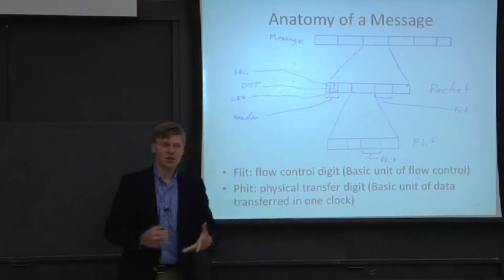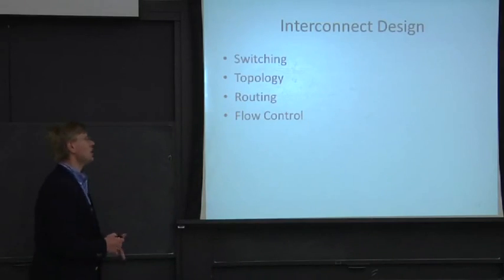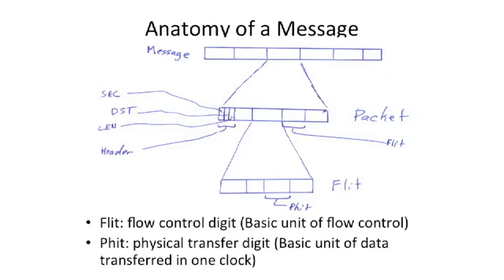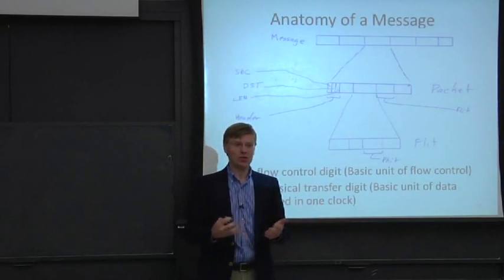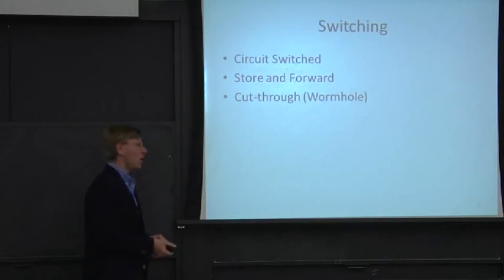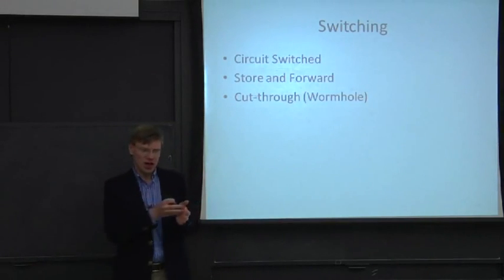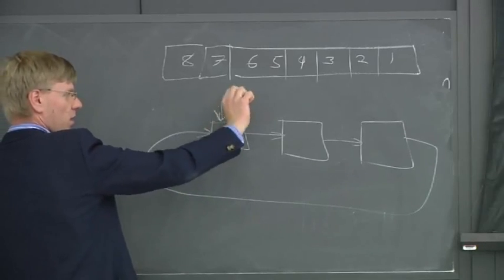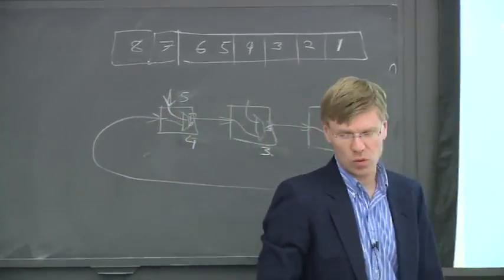COMPUTER ARCHITECTURE || 01 L20S1 Networking Review 7 56